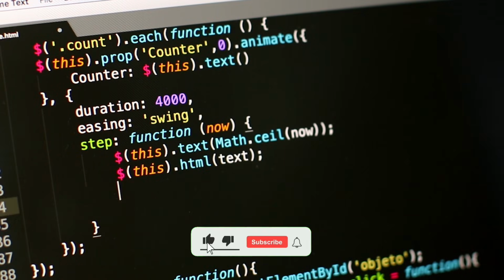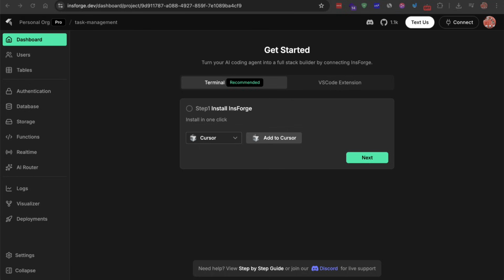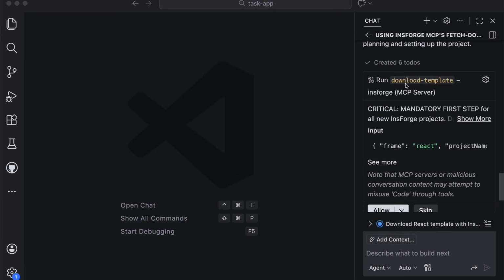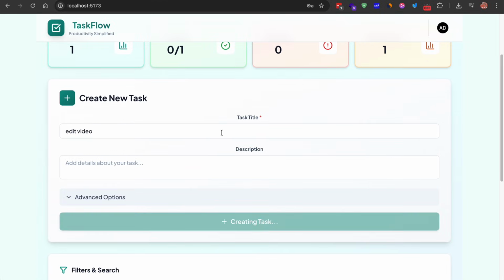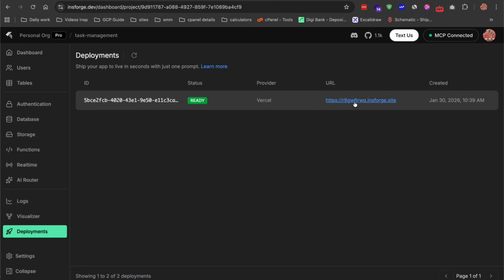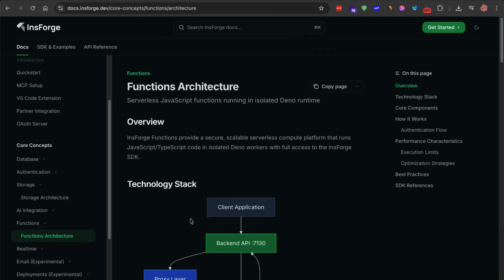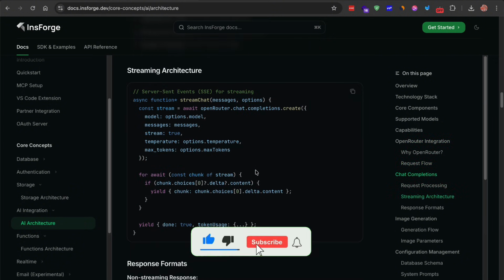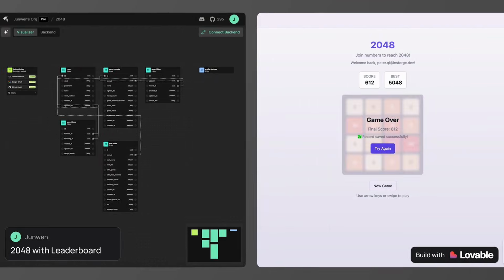InsForge Dev: AI Agent Builds Complete Backend from ONE Prompt (Database + Auth + Storage)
InsForge is like Supabase but built for AI agents. Instead of manually creating tables, configuring auth providers, and setting up storage buckets, your AI coding tool does everything for you through the MCP (Model Context Protocol) integration.